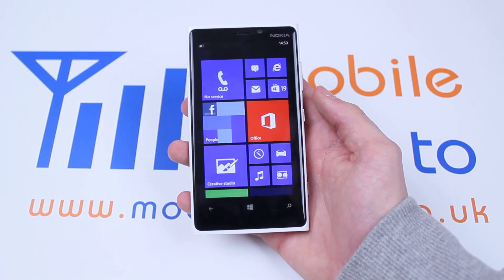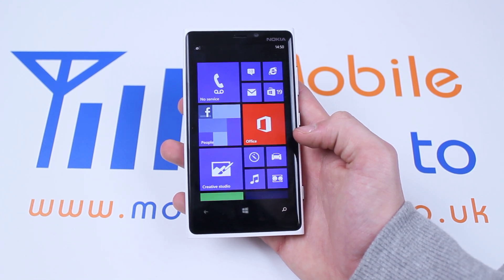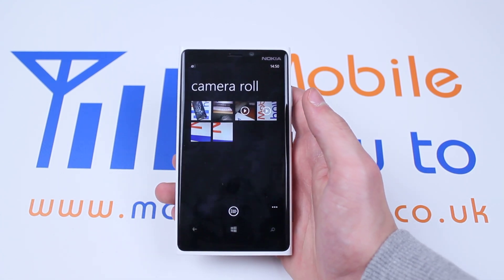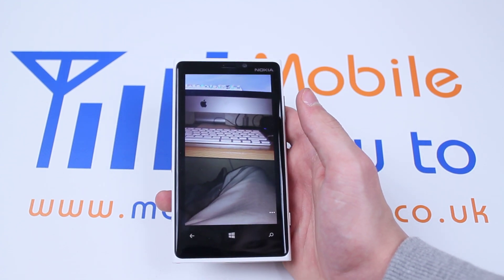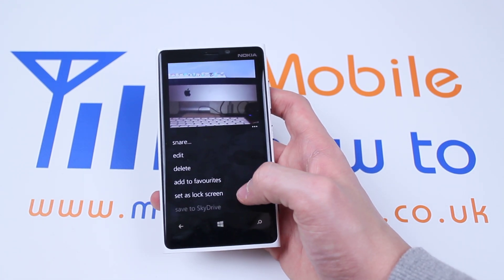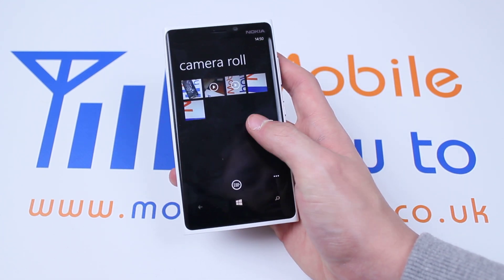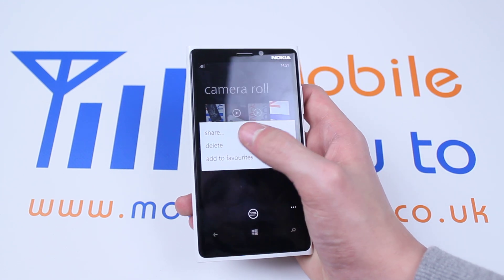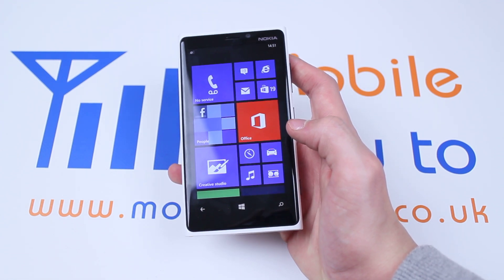How to delete photos/pictures - Windows Phone 8/Nokia Lumia 920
A video how to, tutorial, guide on deleting pictures and photos in Windows Phone 8 on the Nokia Lumia 920.